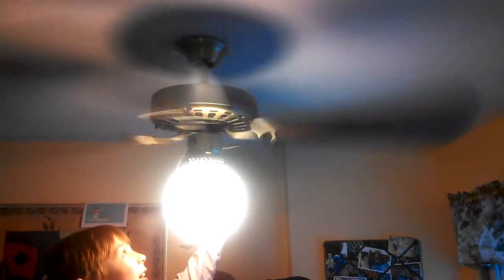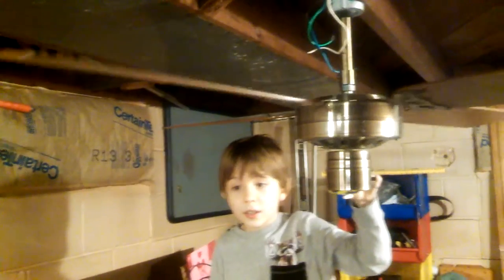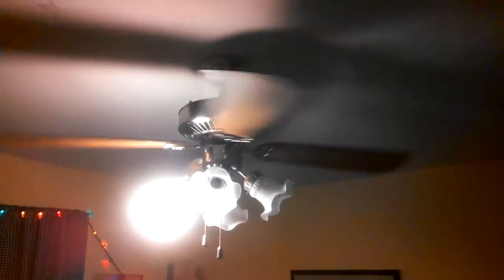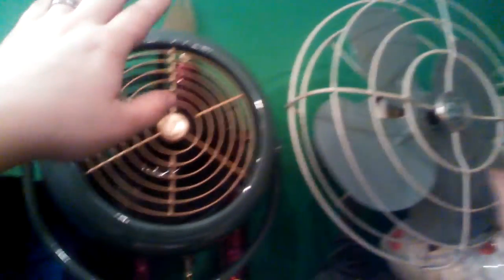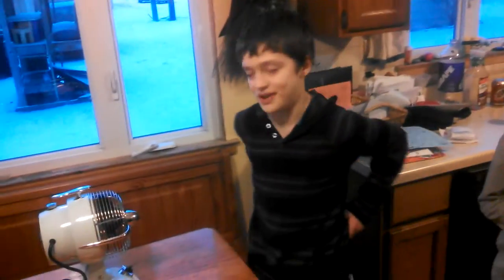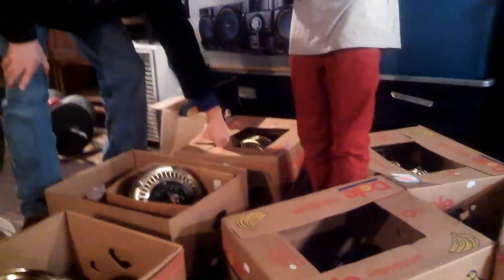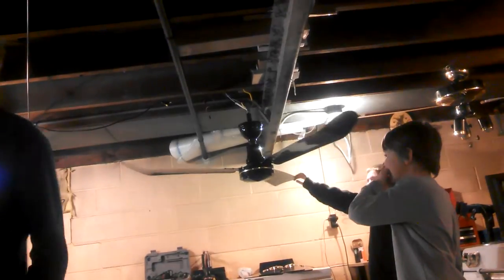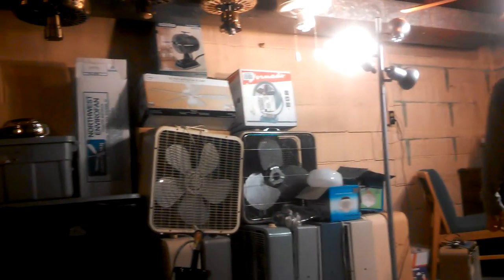Video Tour of Reece's house & fan workshop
. We are joined by Reece's friends Aidan and Andrew.

Reece demonstrates many of his fans including his Sears GE vent, National, 36" Canarm (Cp-36?), black Envirofan Gold Line, chinese mini fan, Hunter Pavillion, and others.

Some of the other stuff we see includes: Target, Windsor & Browne, Heritage, Encon Edwardian, Turn of the Century, Design House, Codep, Casablanca, Four Seasons, Nassau, Sierra, Litex, Nutone, Slimline, cast iron, Moss, Fanimation, Urban Jet, Vornado, Lakewood, Kisco hassock fan, Robison, Vornado, McGraw, Edison, GE, Sanyo, Lasko, box fan, desk fan, and more!

&nbsp;
On the web Reece Umbreit The Learning Channel TLC My Kid's Obsession For Dan Spiffy Neuman Fan & Music Merch including Tshirts, coffee mugs, and more